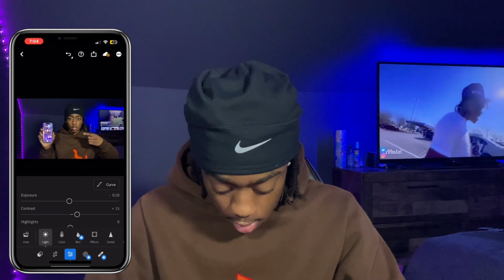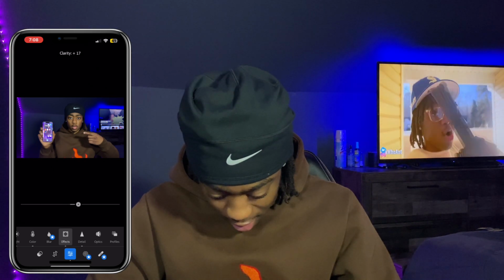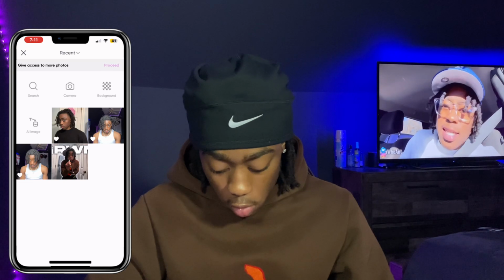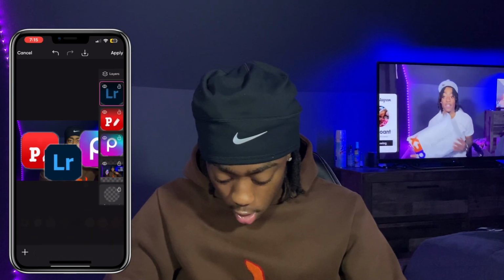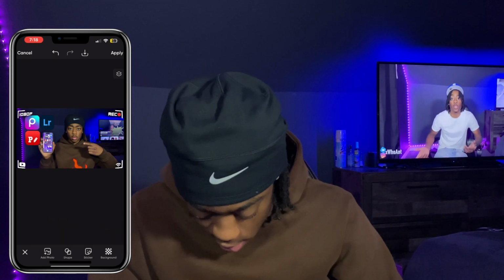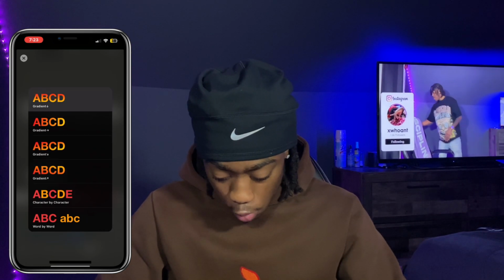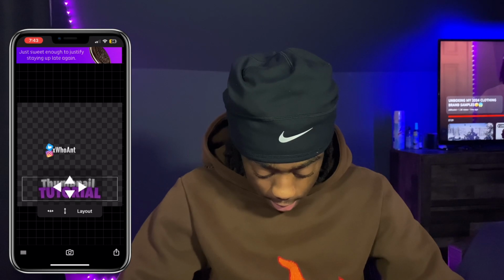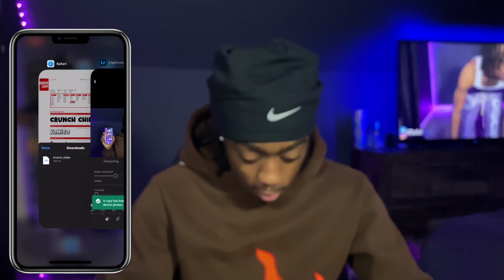HOW TO MAKE YOUTUBE THUMBNAILS ON IPHONE (FREE) IN 2024 *STEP BY STEP*!!!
I HOPE YALL ENJOYED THE VIDEO AND WATCHED ALL THE WAY TILL THE END!!! 💫🐜

ROAD TO 1000💫🐜 956/1000